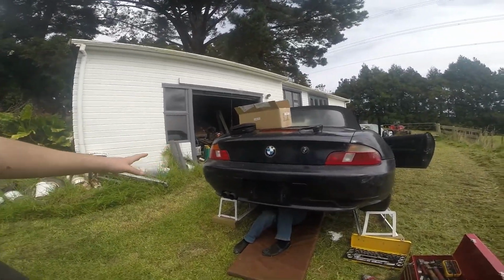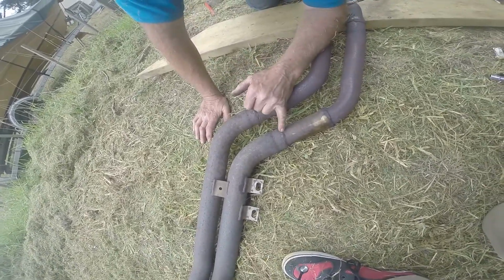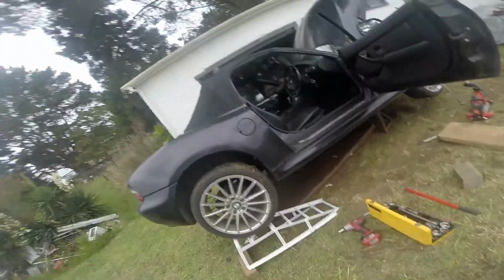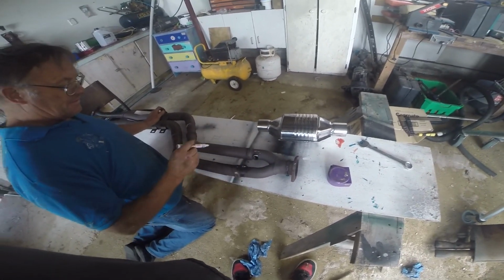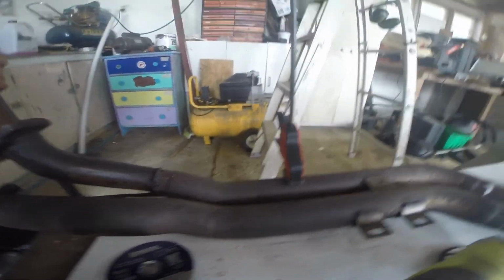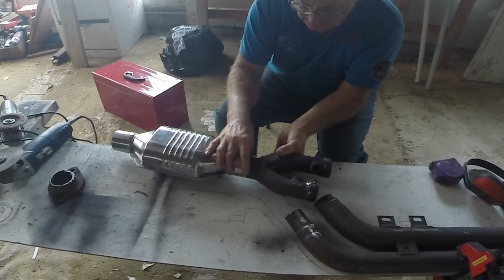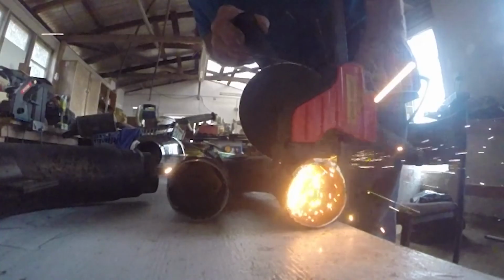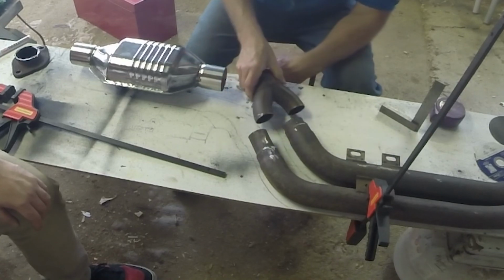BMW Z3 Rebuild Vlog - Part 6 - Exhaust removal and planning